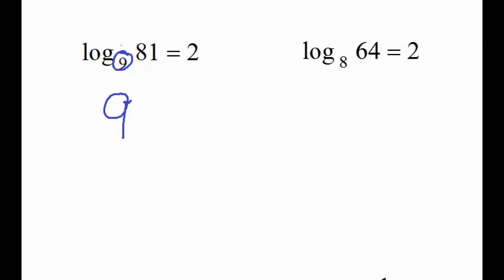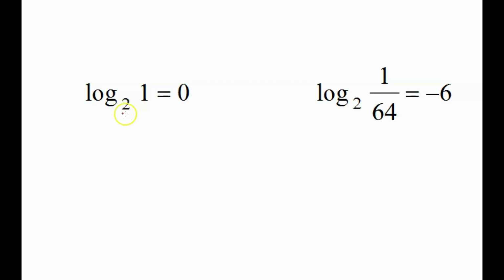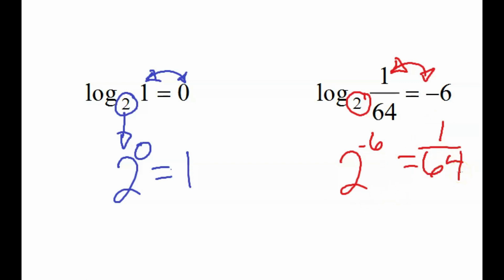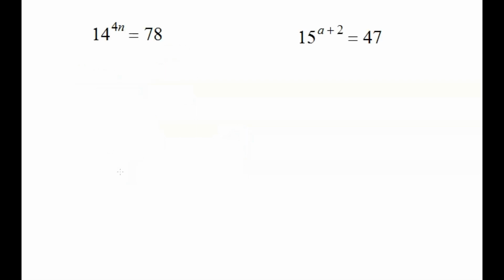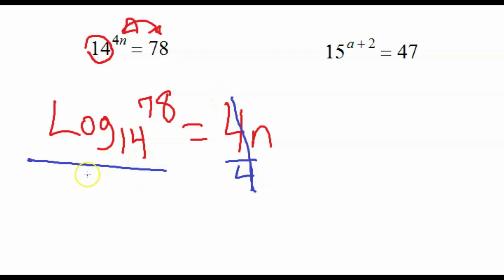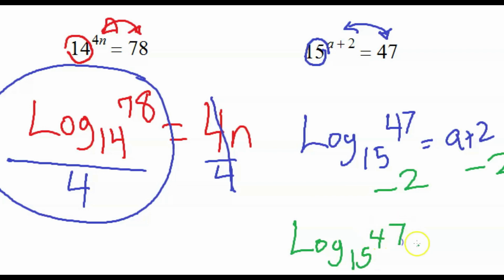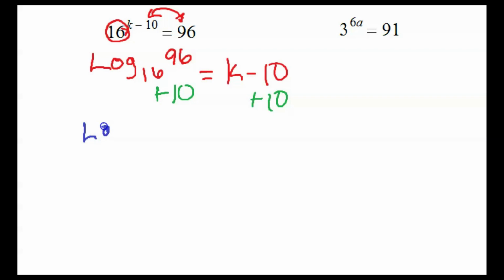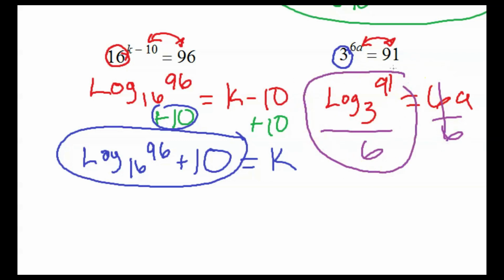Logarithms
Rewriting Logarithms as Exponential Equations, and solving Exponential Equations requiring Logarithms.